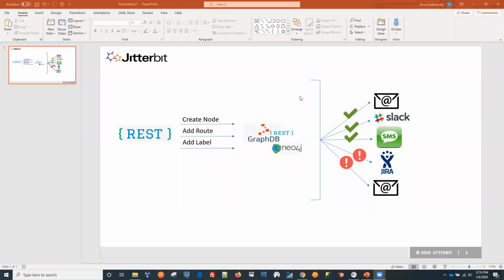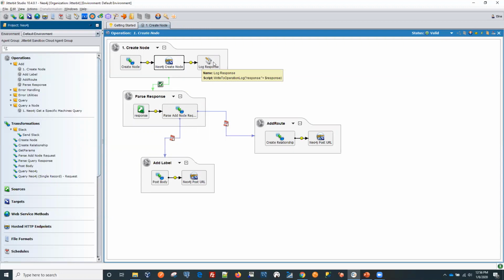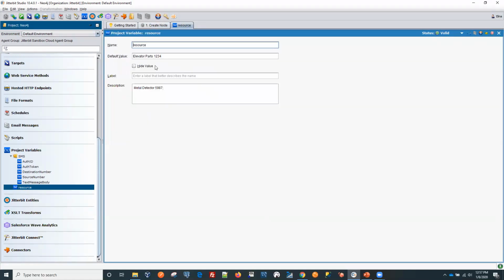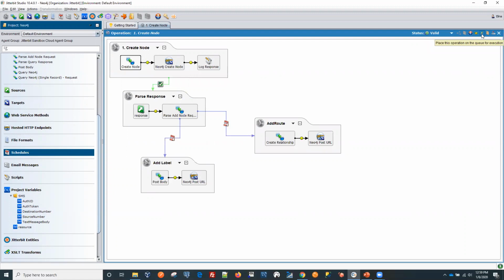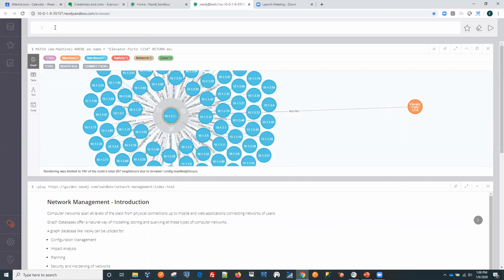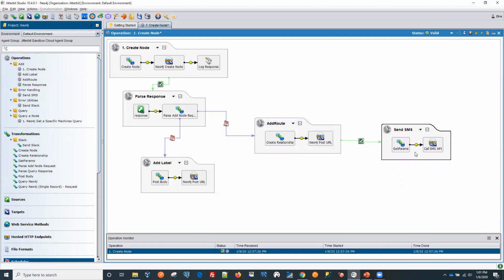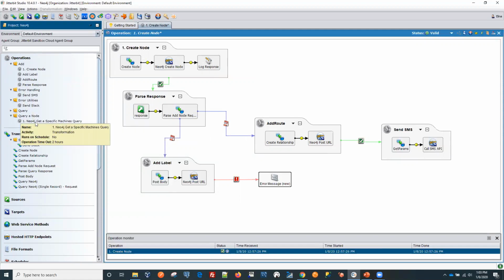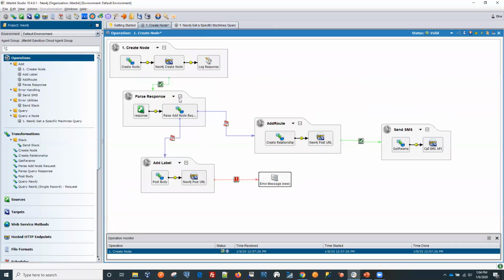Neo4j (Graph Database) Integration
Create nodes and links in Neo4j.